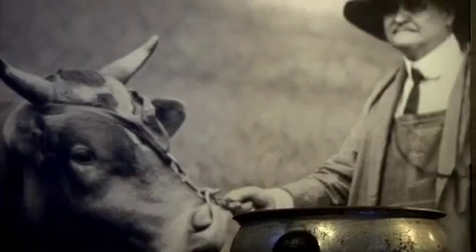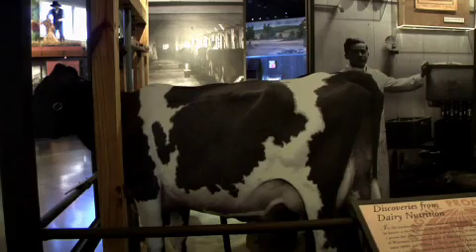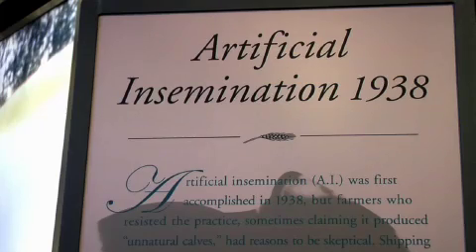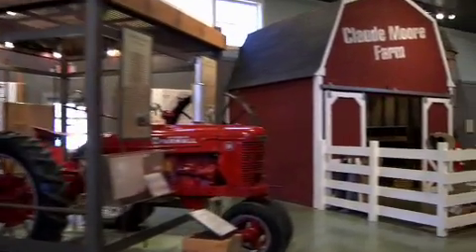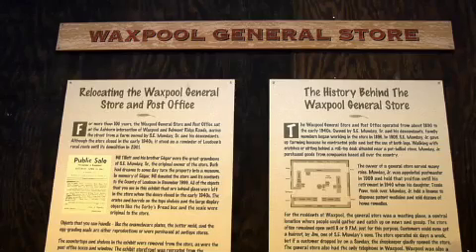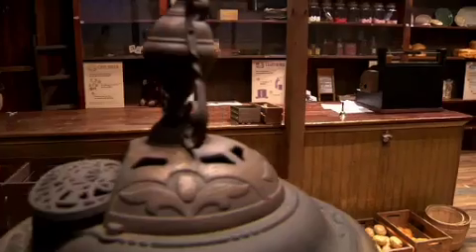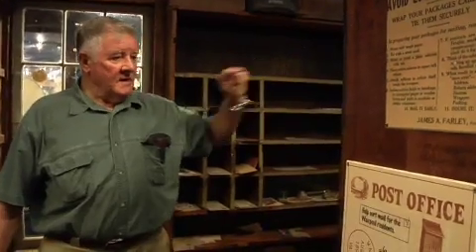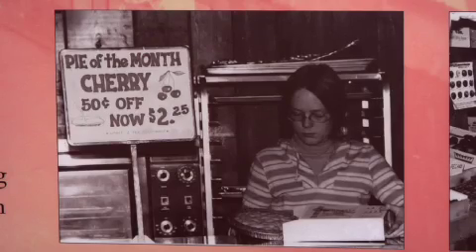loudoun heritage museum